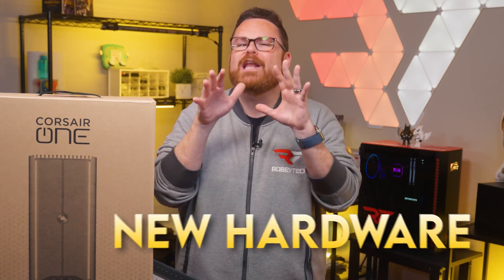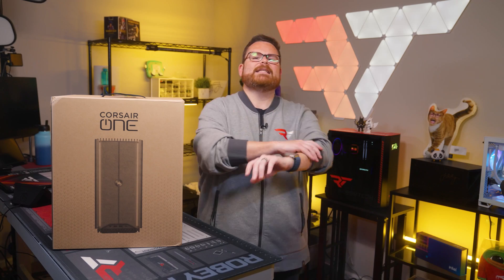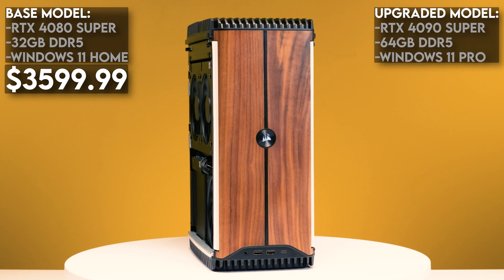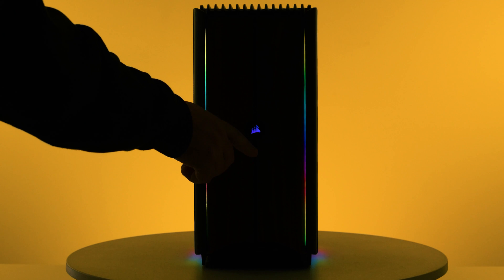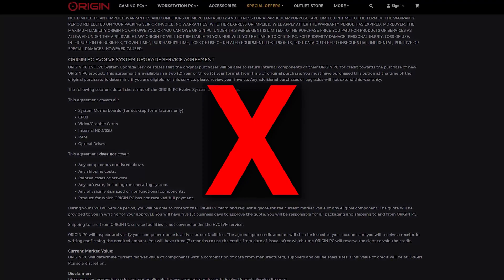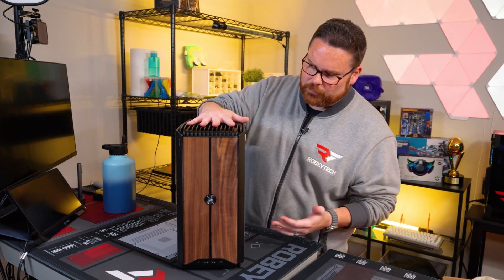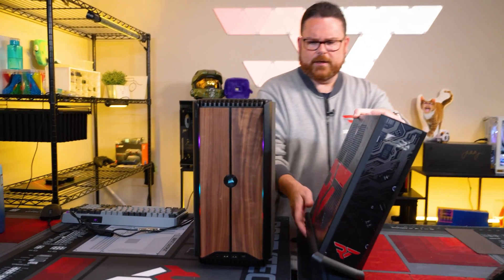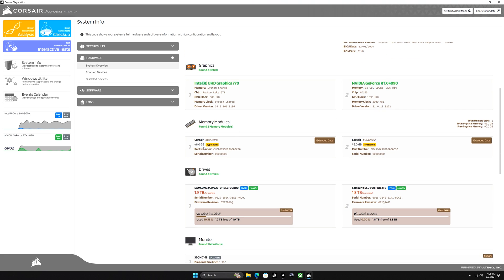Engineering Excellence: The Corsair One i500 by Origin PC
0:00 - Intro
2:04 - Product Overview
6:06 - Corsair VS Origin Versions?
7:56 - Unboxing/Testing
12:18 - Overall Impressions
13:46 - Outro

@Robeytech - Twitter
@Robeytech – Instagram
@Robeytech – TikTok
@Robeytechdeals - Twitter
Facebook.com/Robeytech - Facebook
Twitch.tv/Robeytech - Twitch